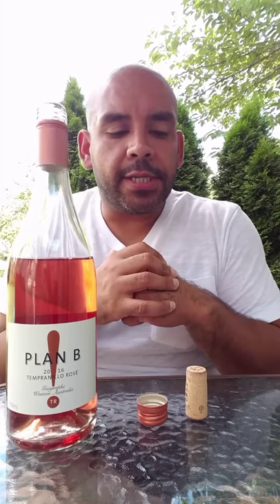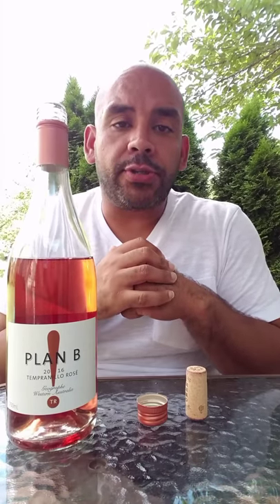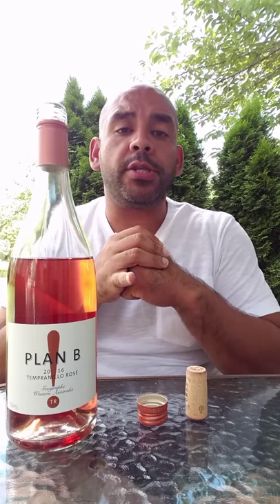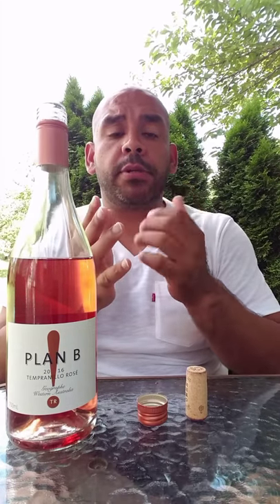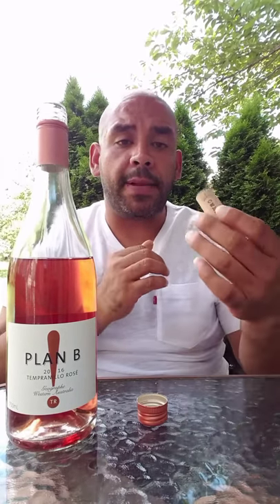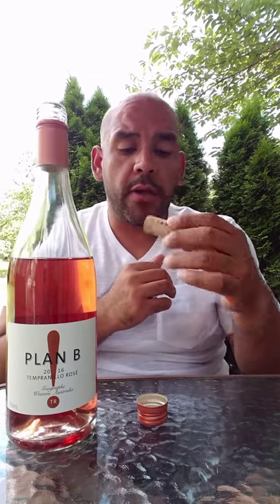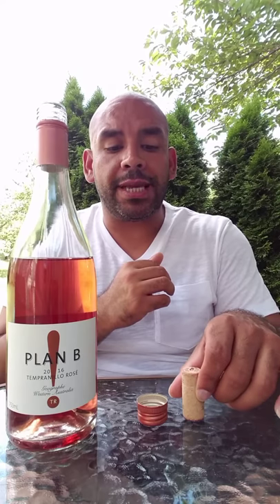Wine Corks vs Screw Tops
The quality of wine is not defined by whether it has a cork or 3 top. A great wine can be bottled by either one.